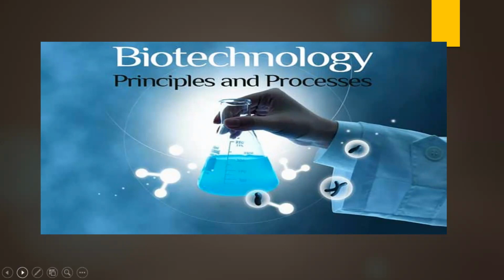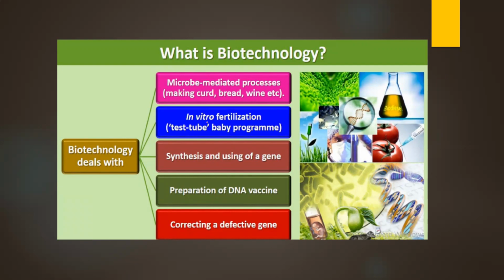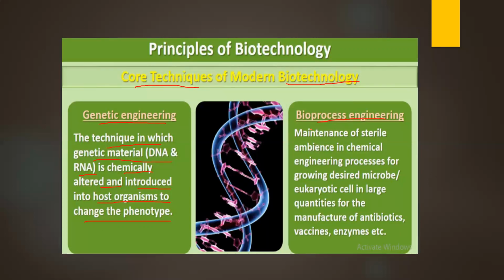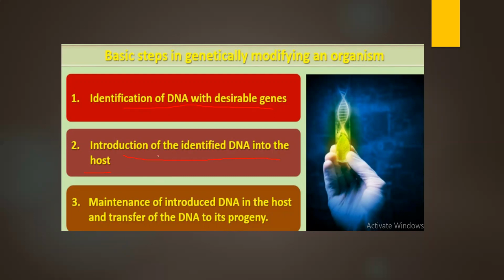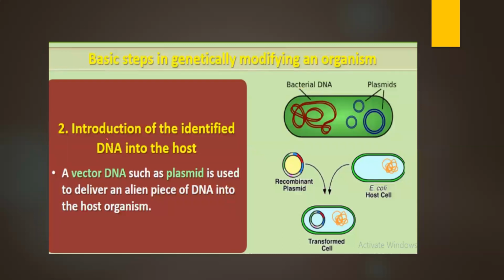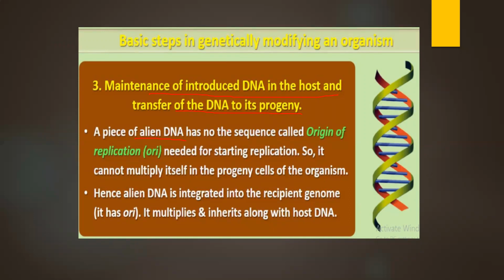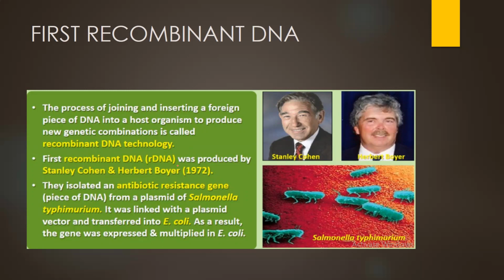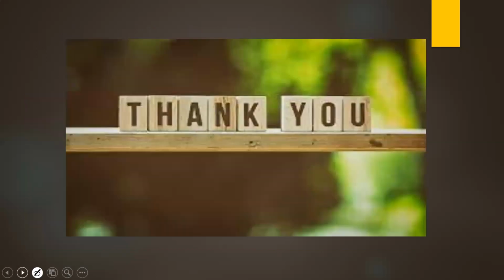BIOLOGY XIIA CH 11 BIOTECHNOLOGY PRINCIPLES AND PROCESSES (VIDEO 1)